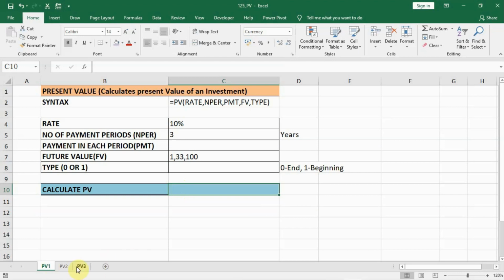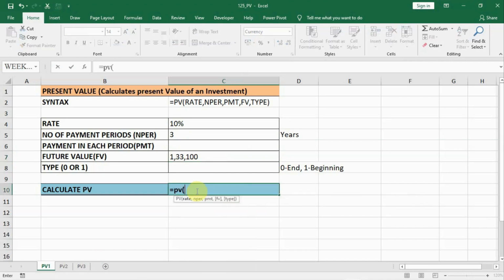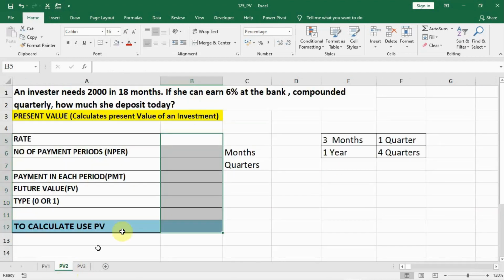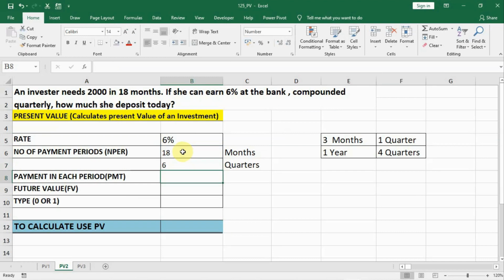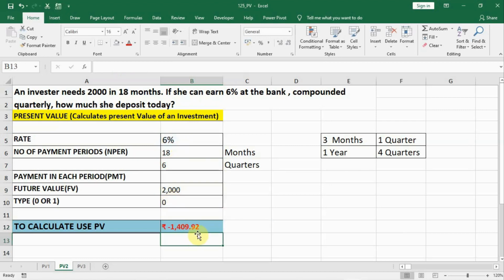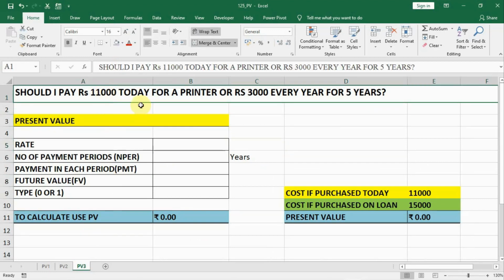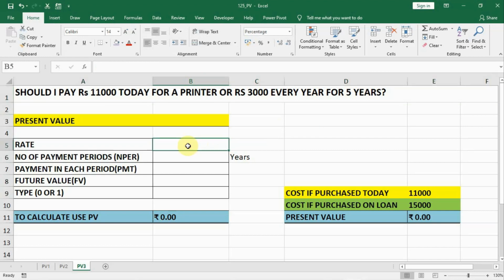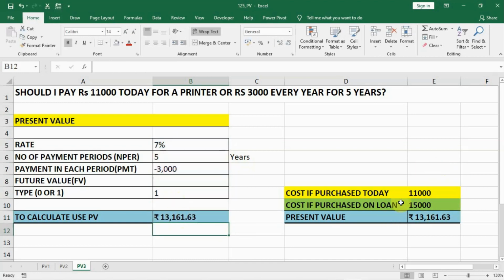125 - EXCEL PV (PRESENTVALUE) FUNCTION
In this video, we will learn the use and application of Present Value (PV Function.  This function is used to calculate the Present value of an amount yield in future by doing an investment or a series of investment. In other words, it calculates the total amount that a series of future payments is worth now.

To download the Data file...

(ABCL.TECH)

For any Data Analytics Training requirement, connect